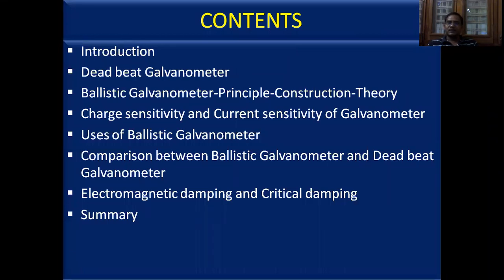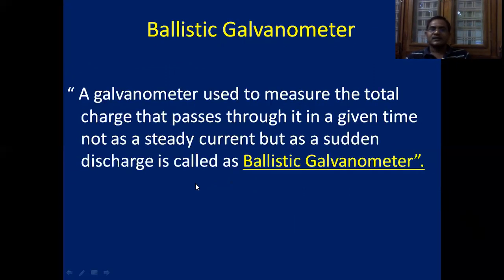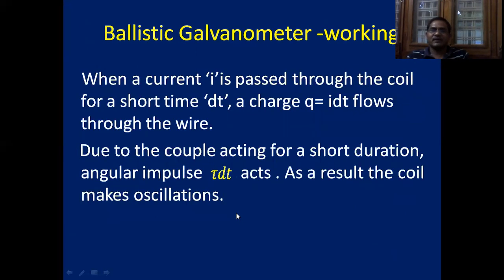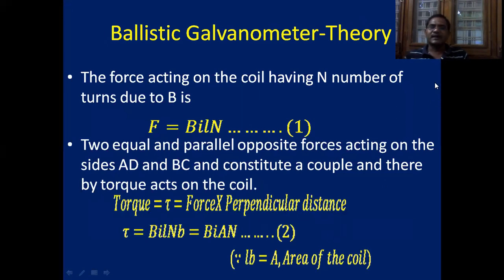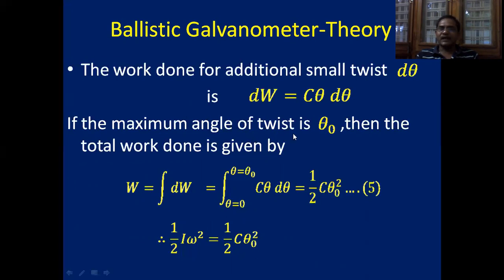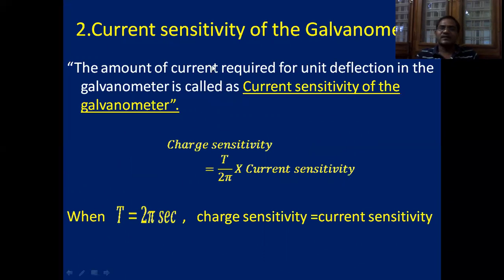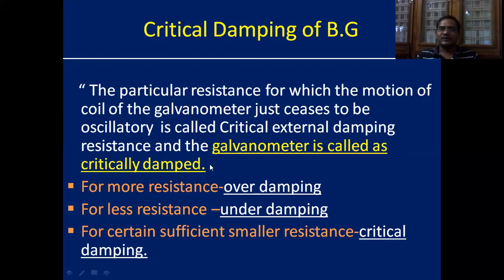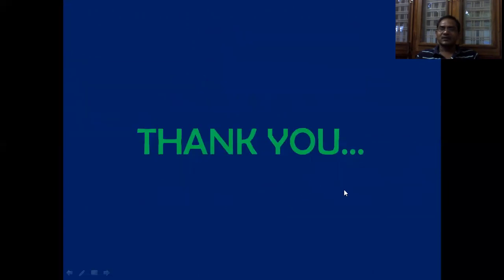Ballistic Galvanometer ( Electromagnetics - lecture 9)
Ballistic Galvanometer principle-construction-working-theory -uses, damping and differences between B.G and dead beat Galvanometer